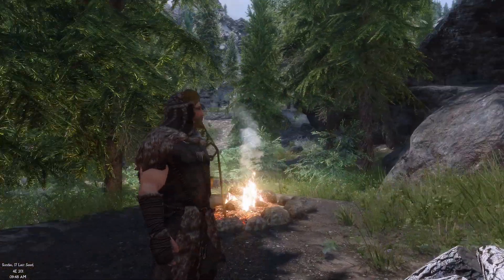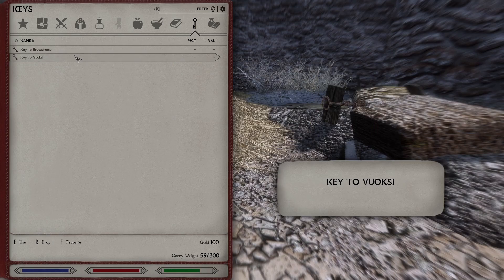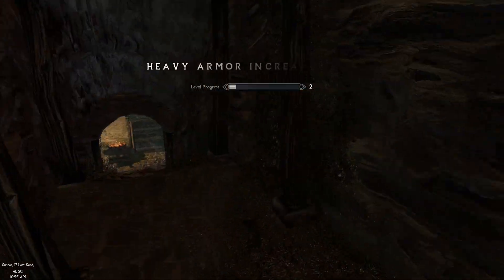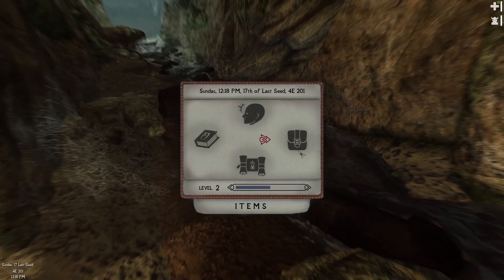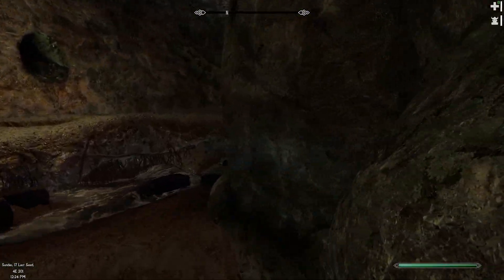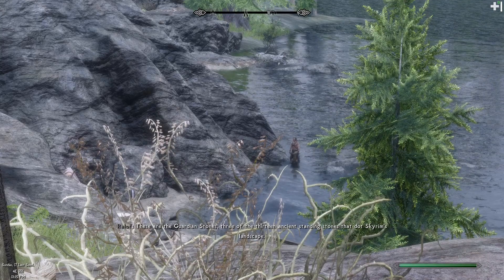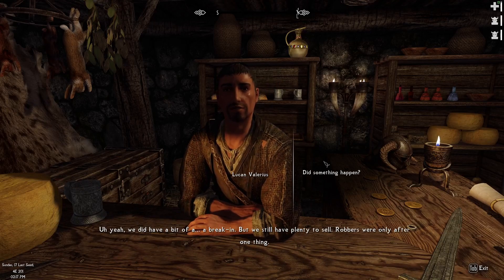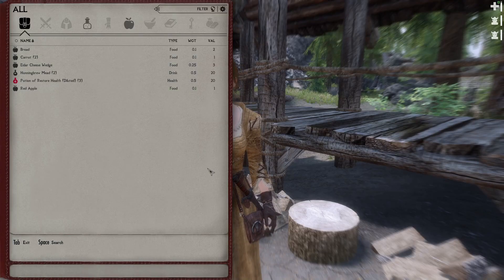Skyrim SE Serenity Imperial Battlemage episode 1 Kaota Begins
Skyrim SE Serenity testing how an Imperial Battlemage build would work using this modpack